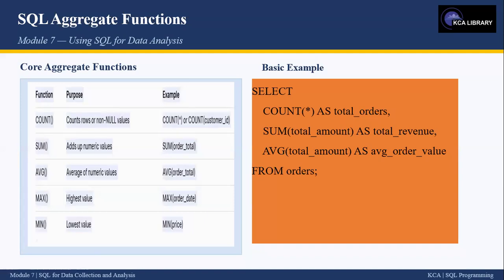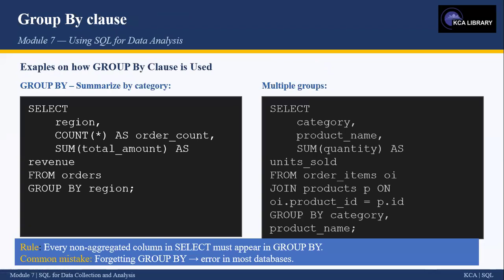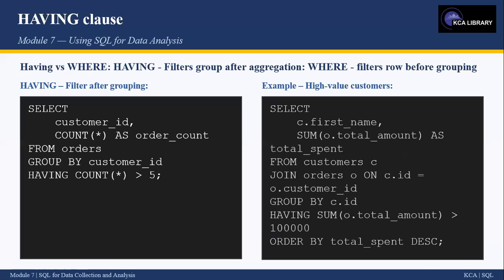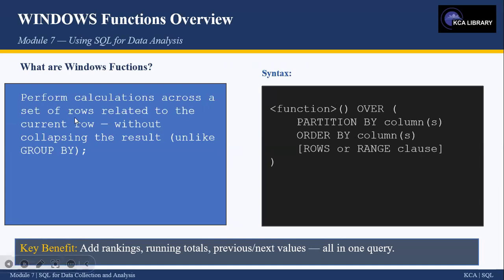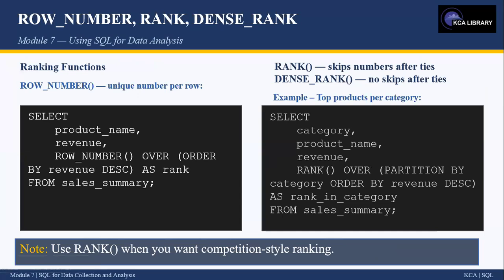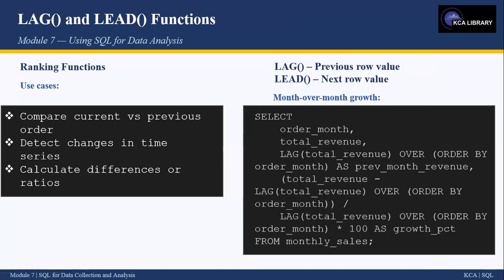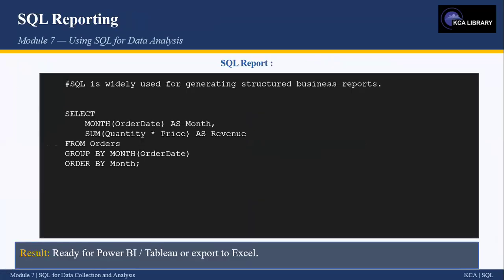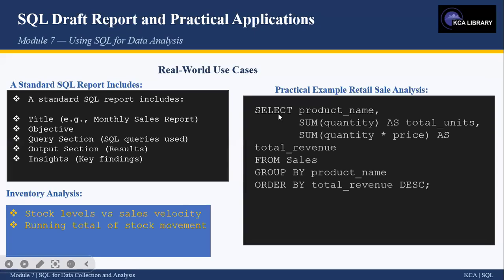SQL (Using SQL for Data Analysis)